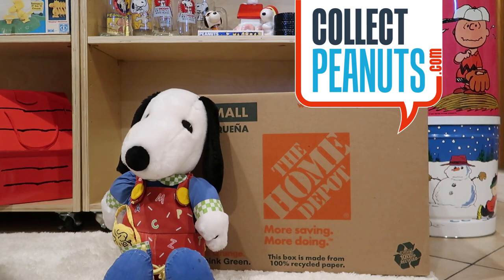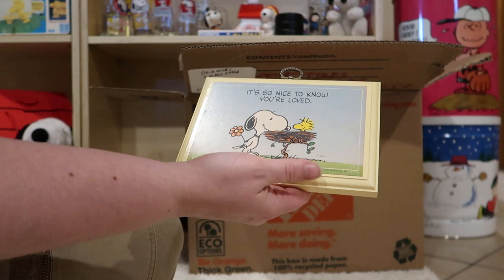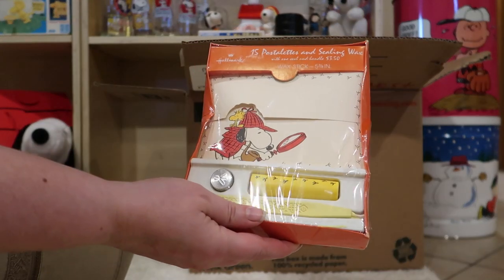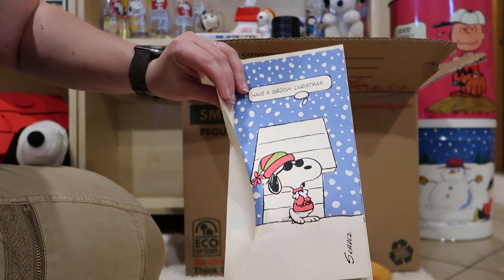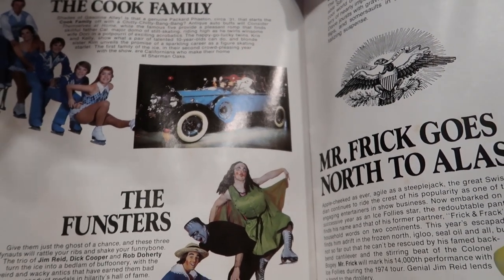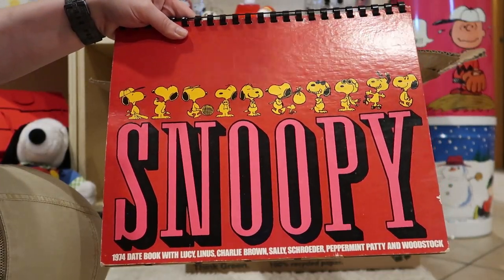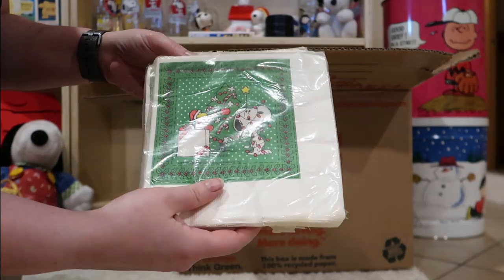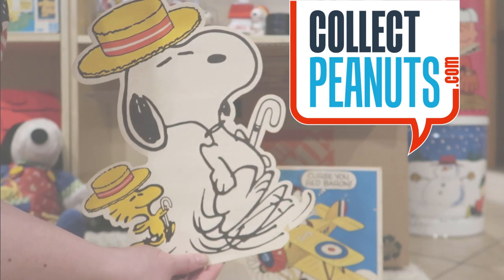Hallmark Snoopy Plaques, Party Supplies & More - Peanuts Mystery Unboxing | CollectPeanuts.com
A personal favorite of mine has always been Hallmark Snoopy plaques. They're a perfect way to get your daily dose of the Peanuts philosophy. Dig through this latest box including party supplies, bags, stickers, greeting cards, rulers and lots more vintage Peanuts collectibles.

00:00 Welcome
00:34 Peanuts 1975 Date Book
00:51 Linus Hallmark Plaque
01:12 Charlie Brown & Snoopy Honeycomb Valentine
01:24 Snoopy Party Napkins
01:54 Snoopy & Woodstock Coin Purse
02:14 Hallmark Peanuts Plaques
06:46 Peanuts Party Supplies
08:28 Snoopy Postalettes and Sealing Wax
09:11 Merry Christmas Charlie Brown Book
09:41 Snoopy Flying Ace Greeting Card Art
10:20 Snoopy Valentine
10:41 Peanuts Christmas Wrapping Paper
11:50 Snoopy Greeting Cards
13:06 Suzy's Zoo Cards
13:48 Skiing Snoopy Instant Stained Glass
14:10 Peanuts School Ruler
14:48 Snoopy Beaglescout Book Bag
15:22 Snoopy Hallmark Stickers
15:50 Snoopy Binder
16:15 Shipstads & Johnson Ice Follies
18:10 Peanuts Pool Bag
18:39 Peanuts Stickers
18:54 Snoopy Hanky
19:10 Pin the Ears on Snoopy
19:39 Peanuts Party Decor
20:11 Peanuts 1974 Calendars
23:04 Peanuts Photo Albums
25:09 Peanuts Hallmark Stickers
25:25 Snoopy Christmas Party Supplies
26:05 Snoopy Umbrella Coin Purse
26:14 Peanuts Election Bumper Stickers
26:38 Snoopy Bicentennial Ruler
27:10 Snoopy Halloween Card
27:33 Snoopy and His Sopwith Camel Box + Fossil
29:15 Like & Subscribe! Thank you!

Title - Snoopy Mattel Toys & More - Peanuts Collection Mystery Unboxing